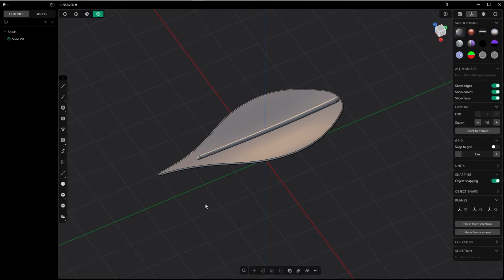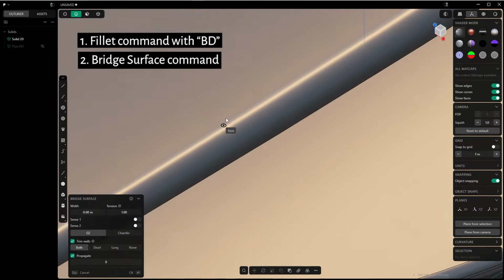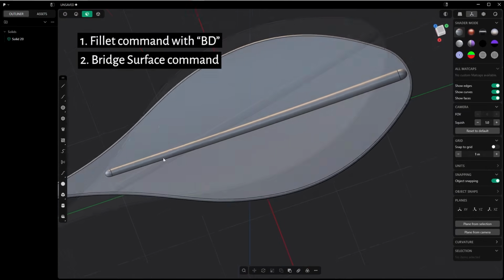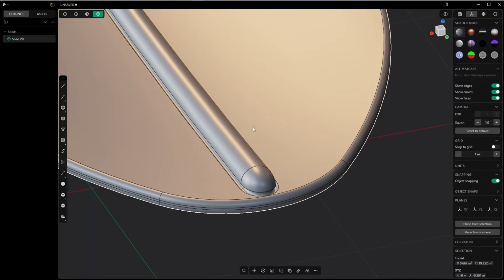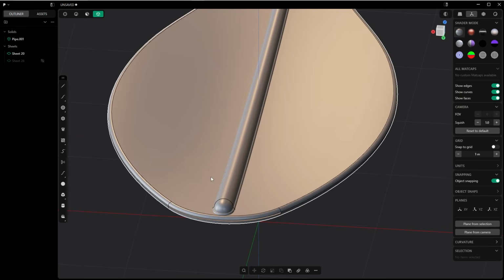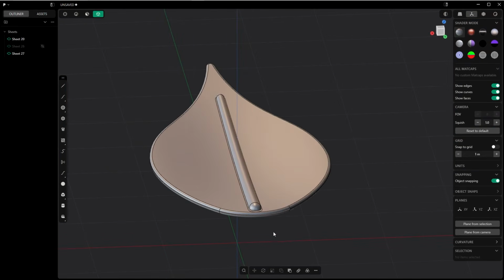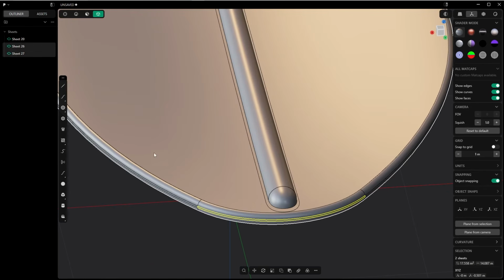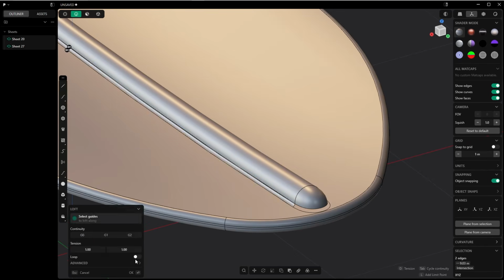Plasticity Tip No. 49 - Speed Up Manual Filleting